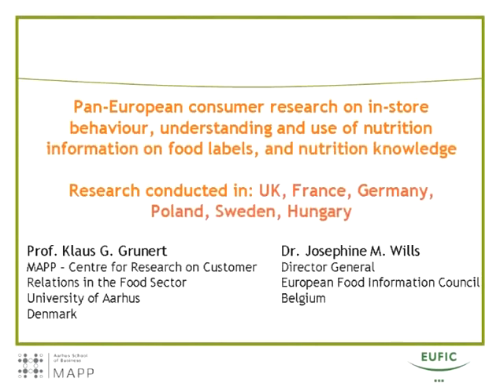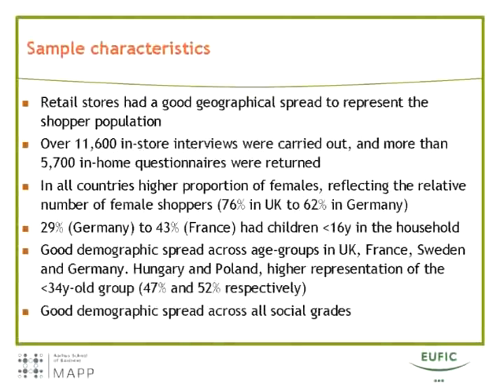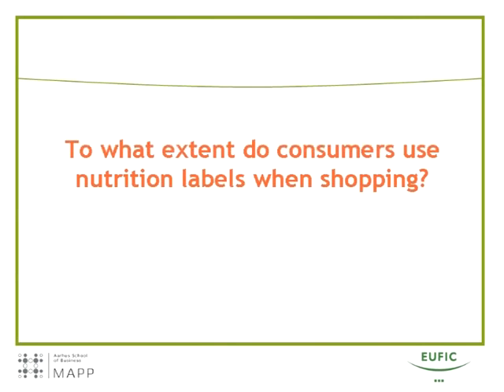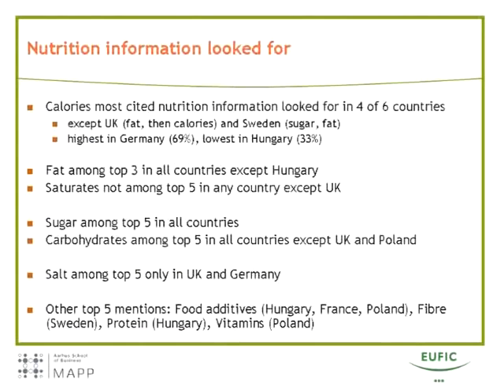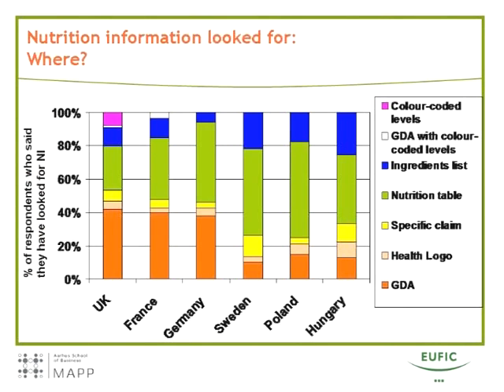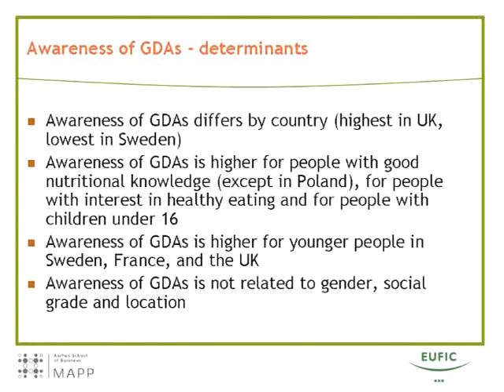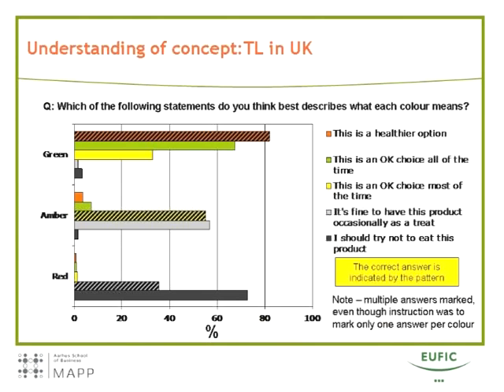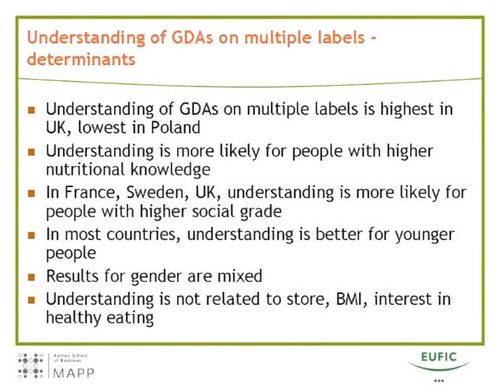European consumers spill the beans on food labels. Results from EUFIC's European study (2008)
EUFIC European consumer research on in-store behaviour, understanding and use of nutrition information on food labels, and nutrition knowledge. 2008 results from the European study.